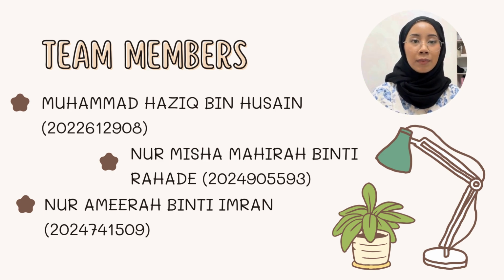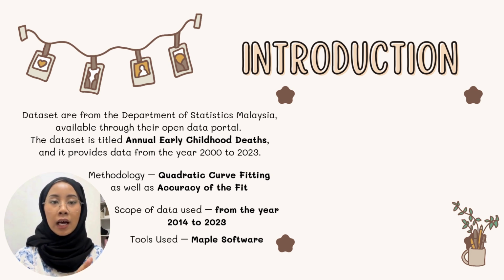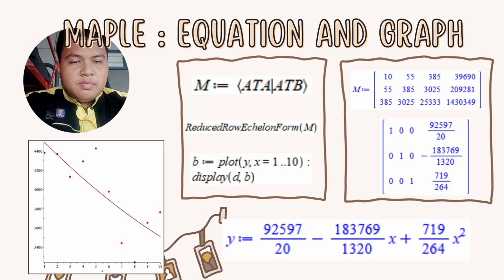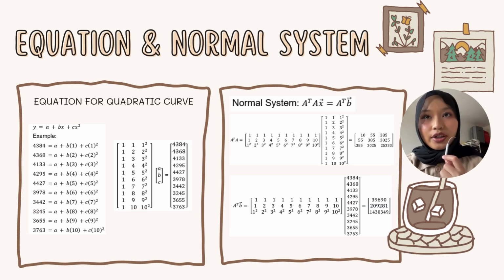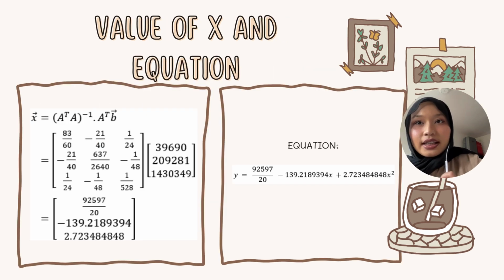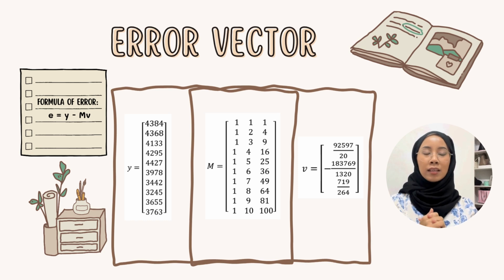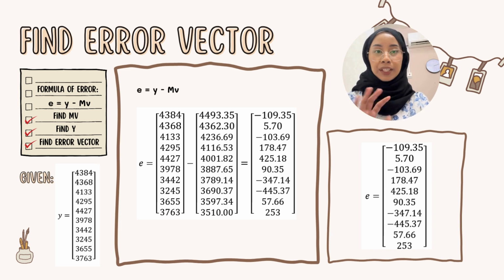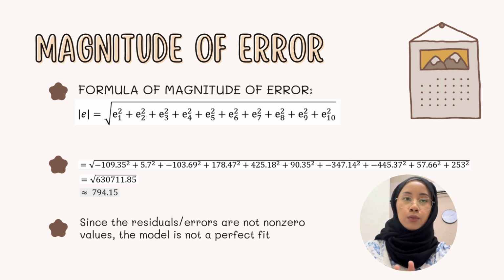MAT523 ANNUAL EARLY CHILDHOOD DEATHS IN MALAYSIA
Early Childhood Deaths in Malaysia (2014–2023) | Maple Software Analysis

Join us as we explore the trends and patterns of early childhood deaths in Malaysia from 2014 to 2023 using Maple software for advanced mathematical and statistical analysis.

This project was conducted as part of our coursework, where we applied quadratic curve fitting, error vector analysis, and calculated the magnitude of error to better understand and model the data.

👥 Team Members:
CDCS2492A
Muhammad Haziq Bin Husain (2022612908)
Nur Ameerah Binti Imran (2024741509)
Nur Misha Mahirah Binti Rahade (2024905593)